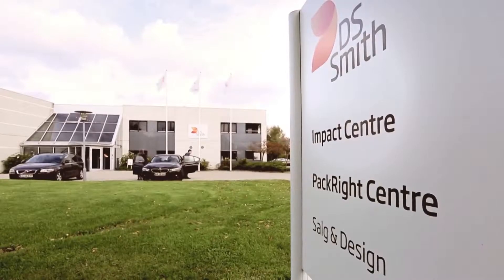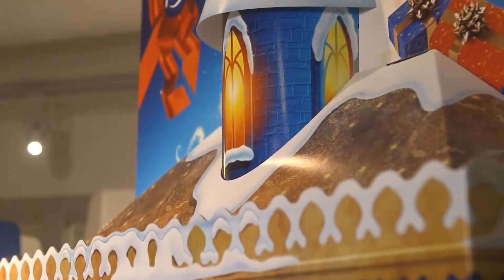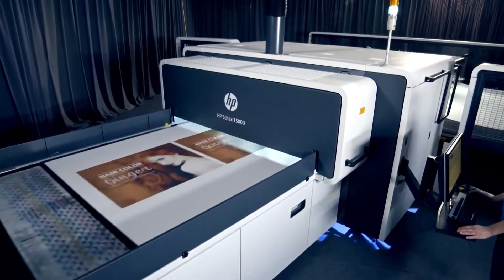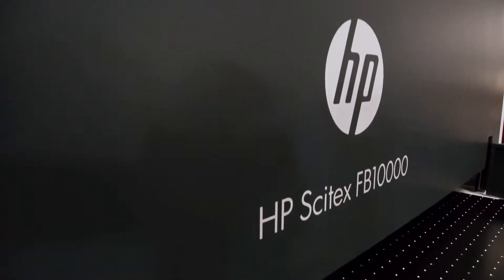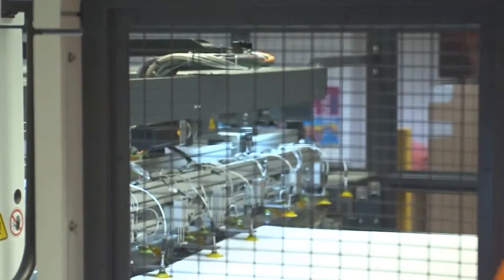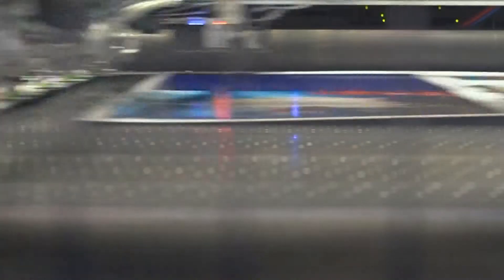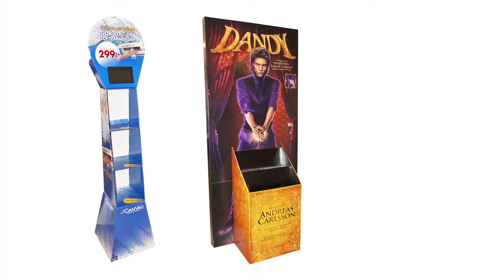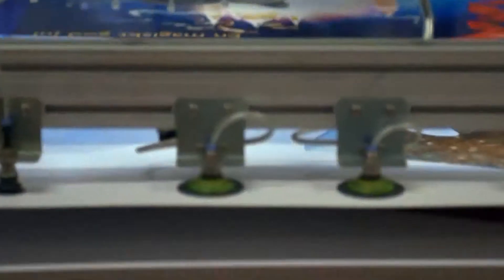DS Smith addresses customer needs with the HP Scitex 15000 Corrugated Press Full HD